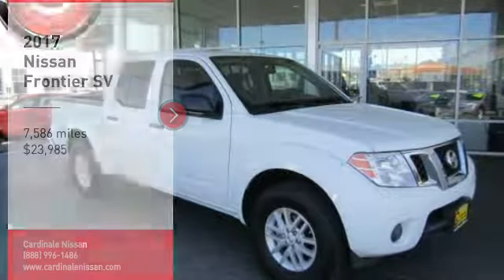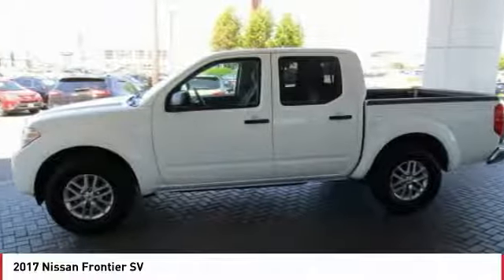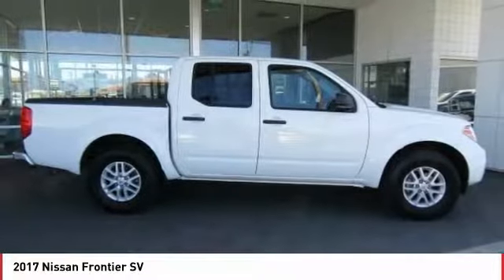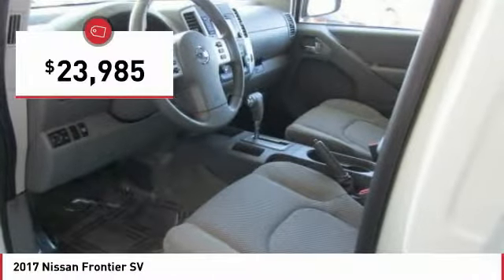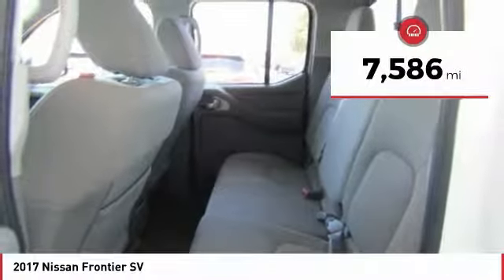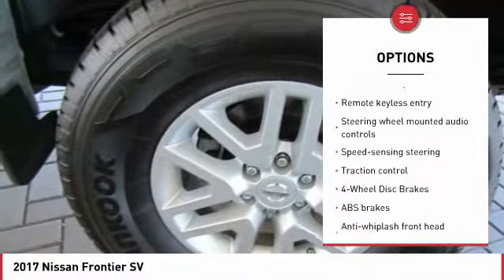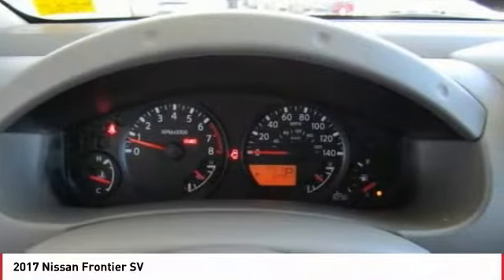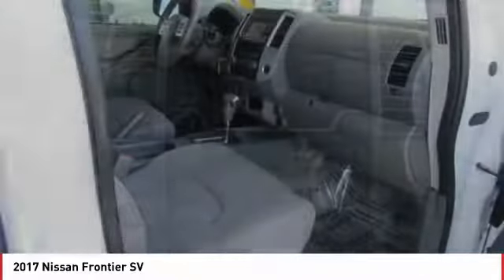2017 Nissan Frontier Seaside CA RQ3015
2017 Nissan Frontier SV

Cardinale Nissan
1661 Del Monte Blvd.

CARFAX One-Owner. Clean CARFAX. Certified.